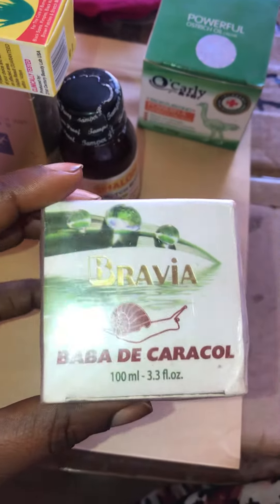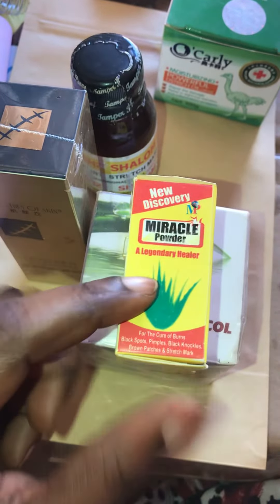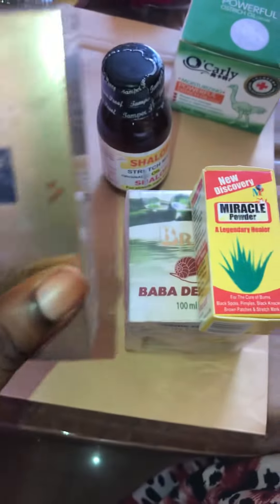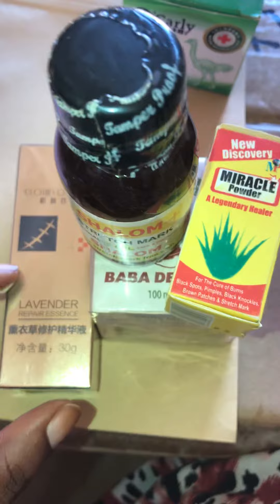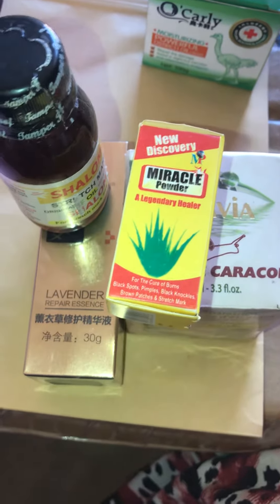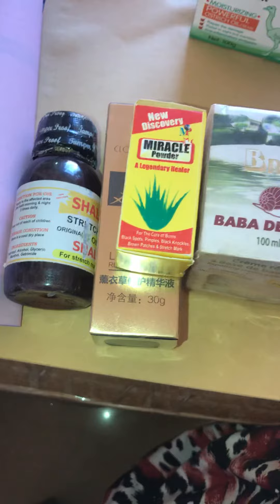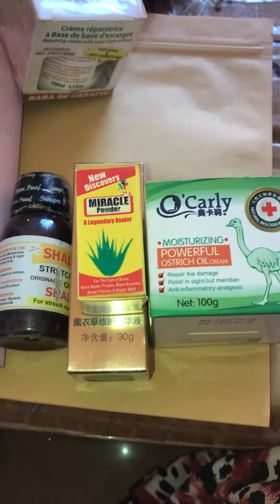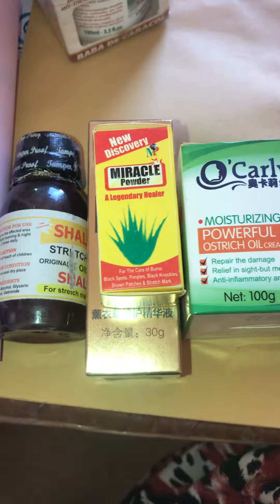How to get rid of stretch marks 😍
How to get rid of stretch marks in few days .

Miracle powder
Shea butter
Python fat and oil
Baba de caracol
Shalom